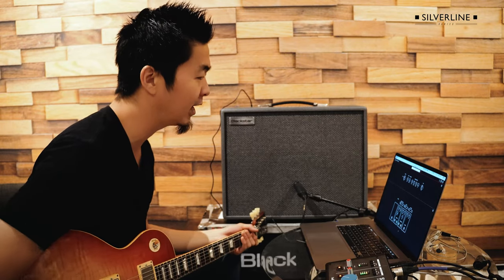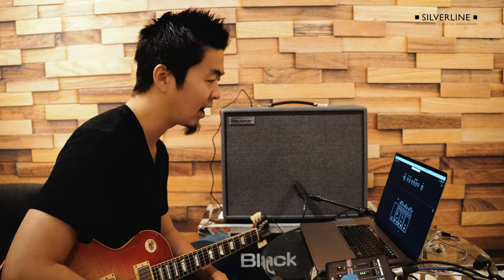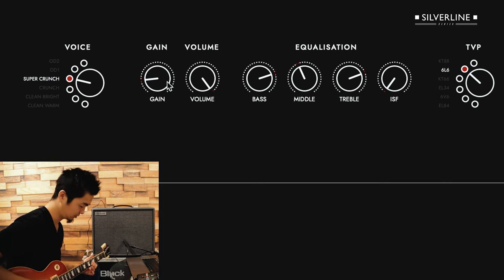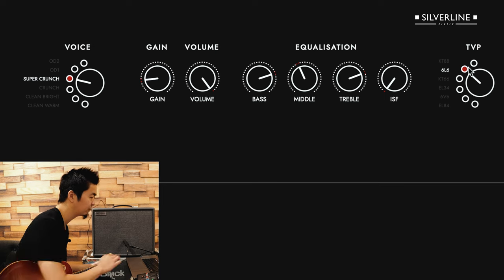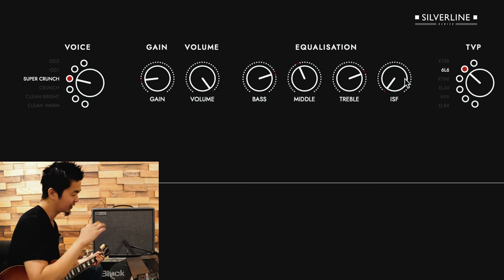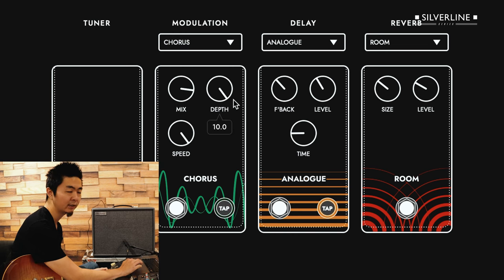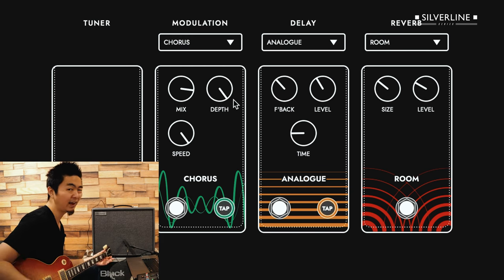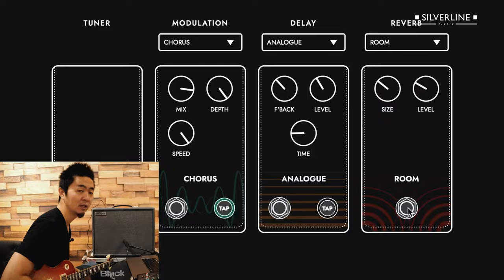Dial In Soundgarden Inspired Tones with Silverline Series | Blackstar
Let's dive into some Soundgarden inspired tones using Silverline Series in combination with the Architect deep editing software. Recorded via direct USB and a close-miked SM57.

Silverline guitar amplifiers marry boutique character, effortless tonal tweaking and next-level digital processing power to create the most attractive, best sounding and most responsive digital amplifiers available to date. Finally, a boutique, digital amp without compromise. Forget gear that claims ‘real-amp tone’ and get back to playing real amps, with the Silverline series.

Presented by Kenny Echizen.